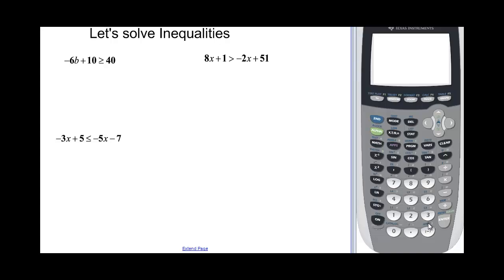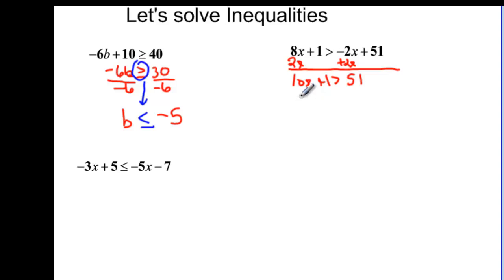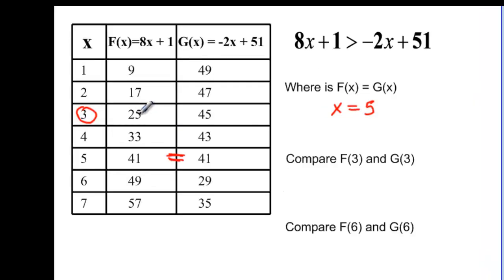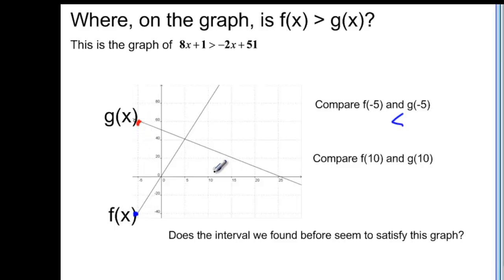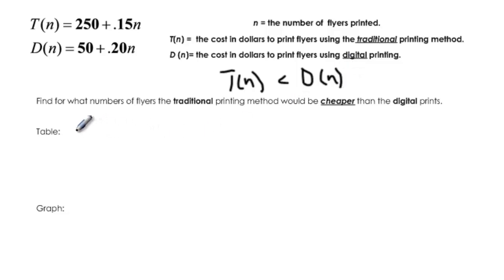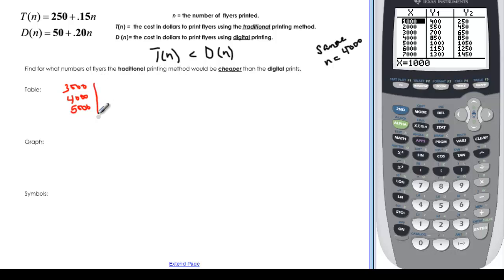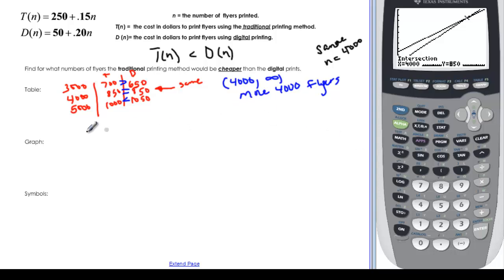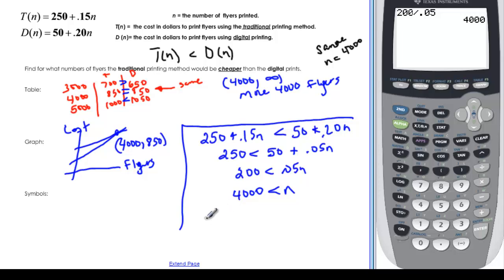110-12 SOLVING INEQUALITIES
Shows how to solve inequalities by symbols, table, graph and an application as well.